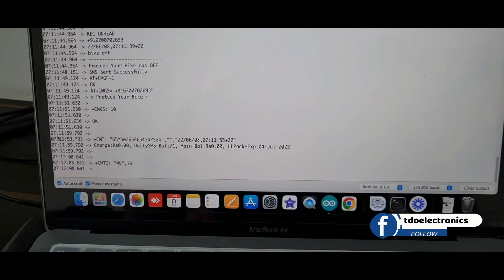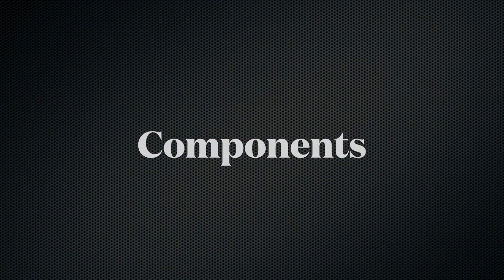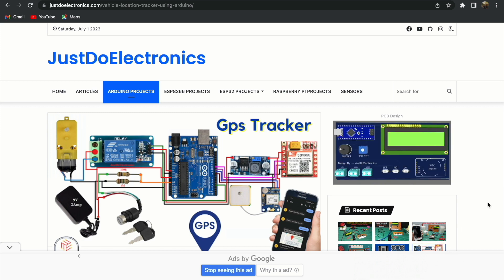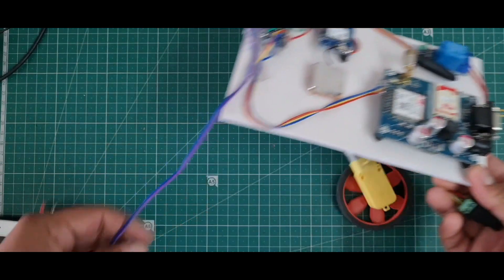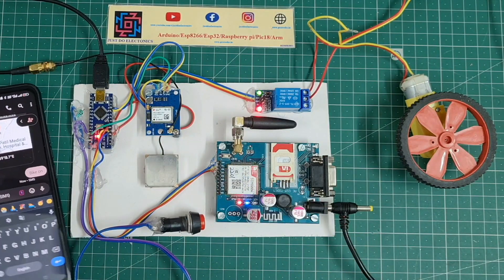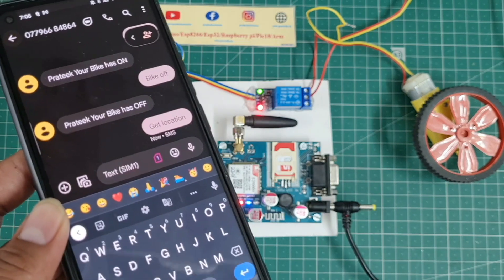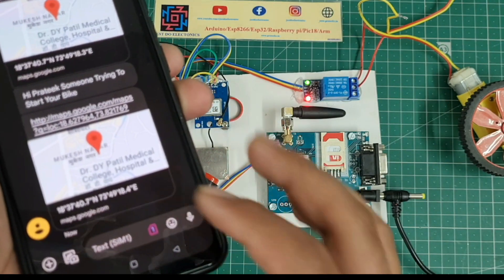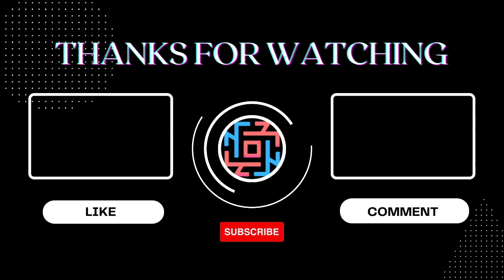GSM + GPS Based Vehicle Location Tracking System using Arduino | GPS Tracker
The Vehicle Location Tracking System is an innovative solution that uses Arduino and it enables real-time tracking and remote control of a vehicle. This video will explain the completed process of the projects and explain all components in detail.

Component Need
Arduino UNO
Sim800l GSM Module
GPS Neo-6m Module
Relay Module
Key Sensor
Resister 10k
Register 1M
LM2596 Step Down Conveter
Zero PCB